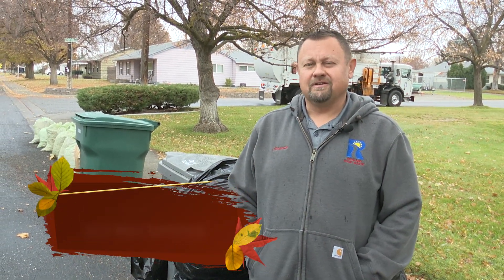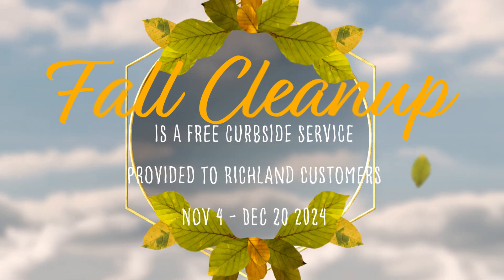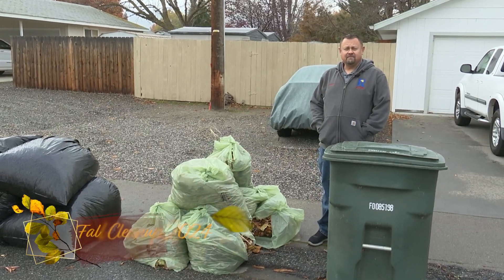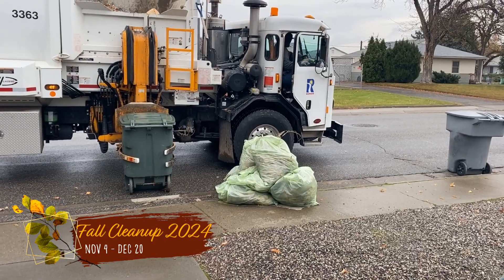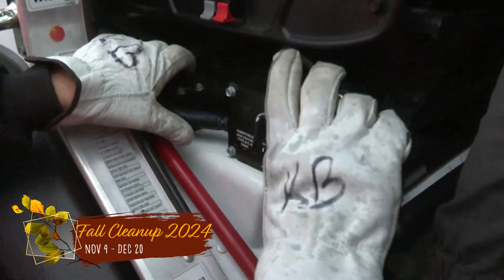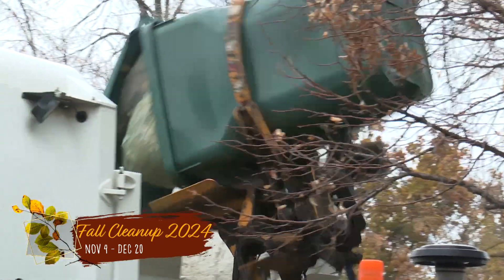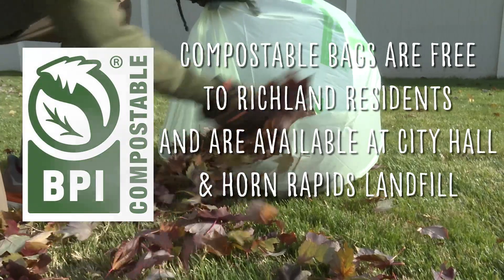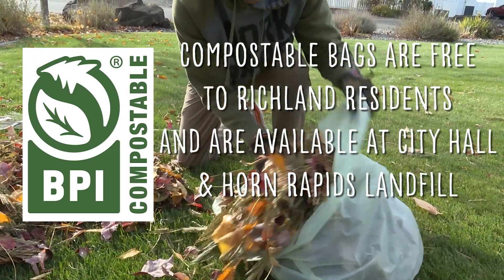Fall Clean Up 2024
Fall Clean up at the curb is coming! This annual FREE curbside service begins November 4th and runs weekly through December 20th.  Pick-up occurs on your regularly scheduled service day. During this time, you can place extra bagged household garbage near the gray can, and extra bagged and bundled organics near the green can.